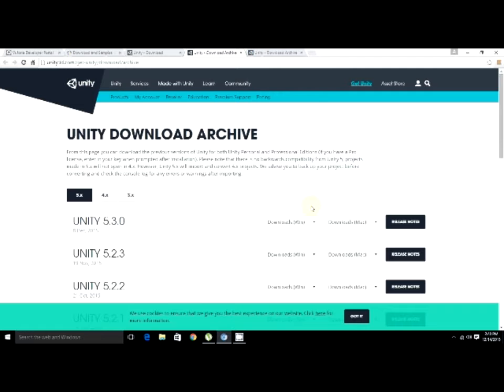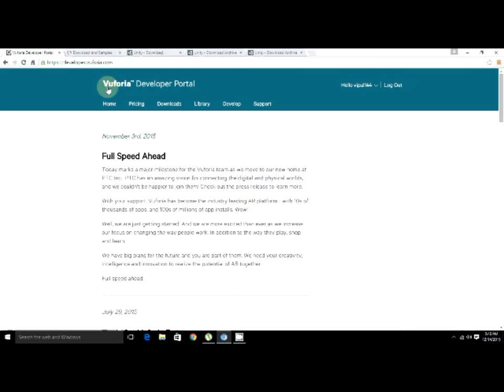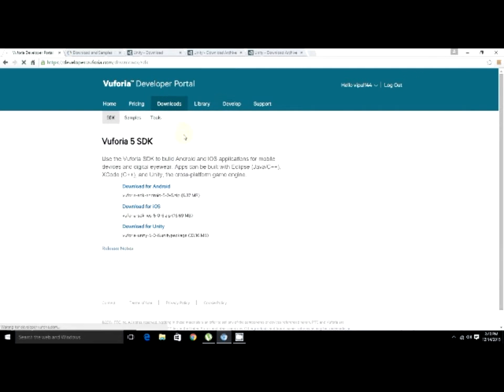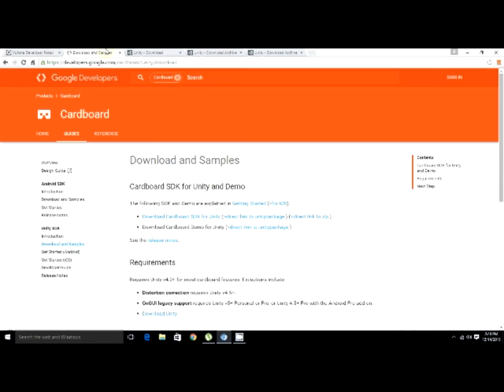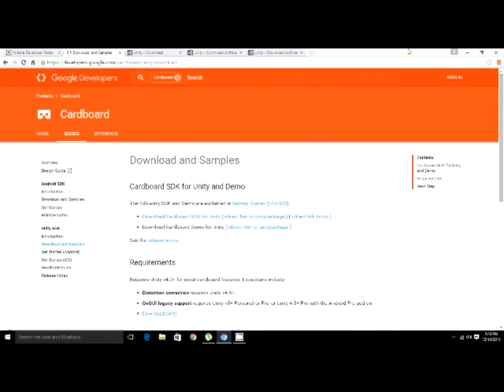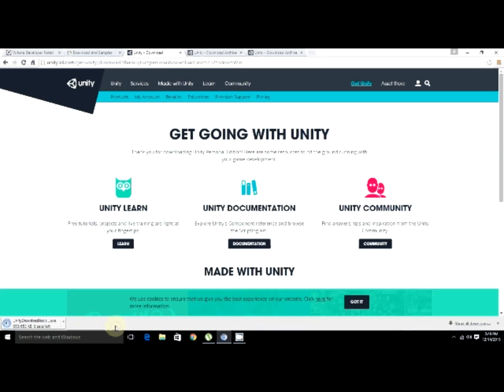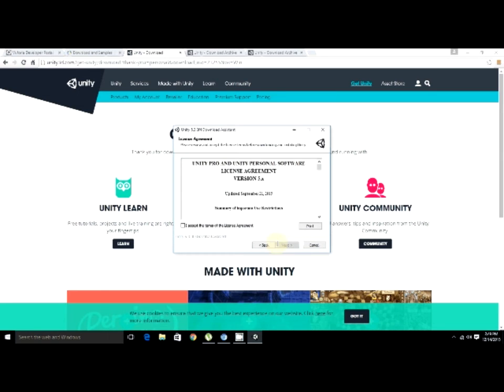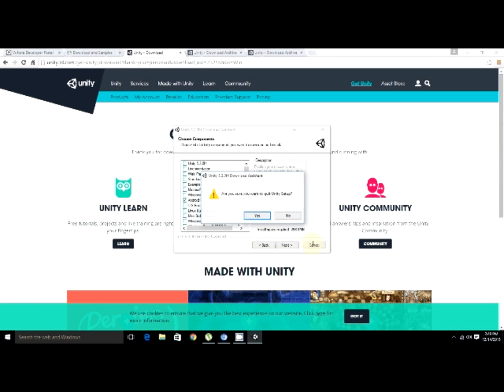Android application for Augmented Virtual reality using vuforia, google cardboard with unity. part 1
Ready to learn cardboard and augmented reality. Here I will show how to develop AR/VR apps using vuforia ,Unity, Cardboard SDK.
We would understand how to make the android project for it and then build on actual android device
LINKS